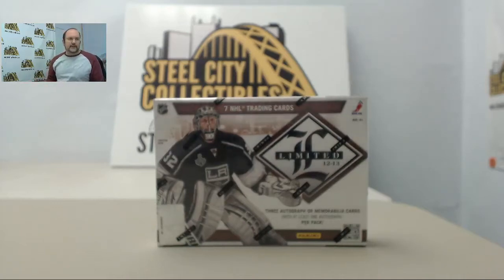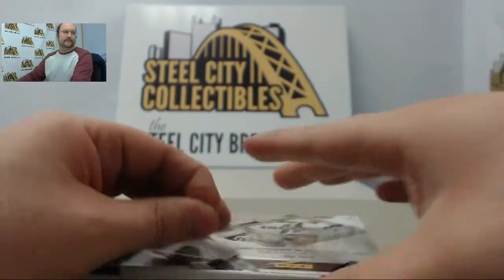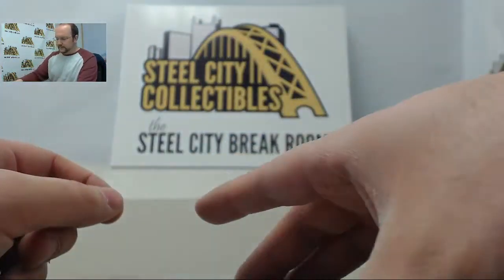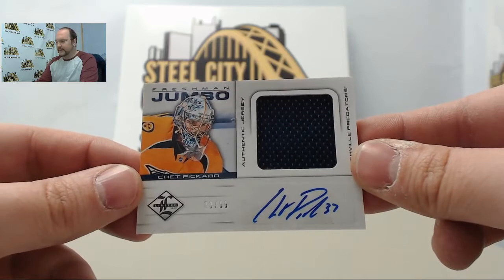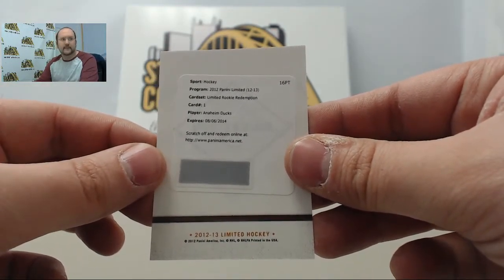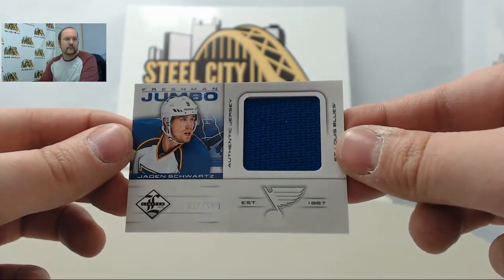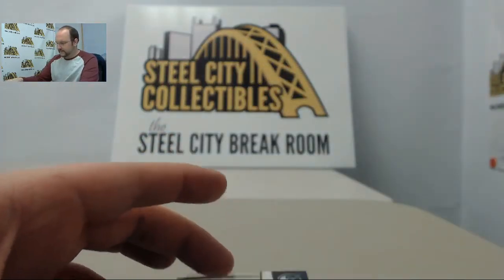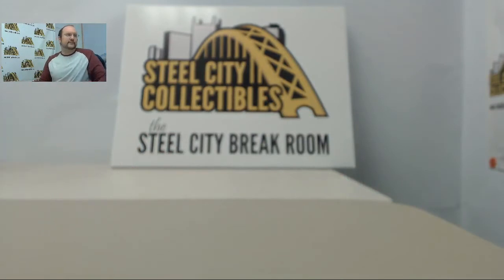Dylan - 2012-13 Panini Limited Hockey Hobby Box Break